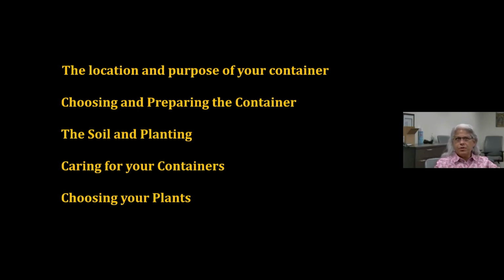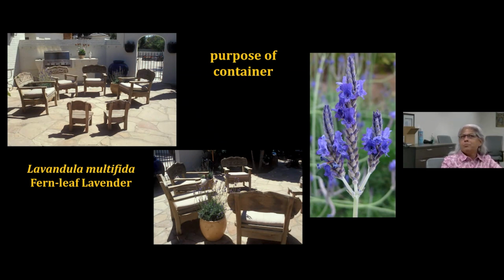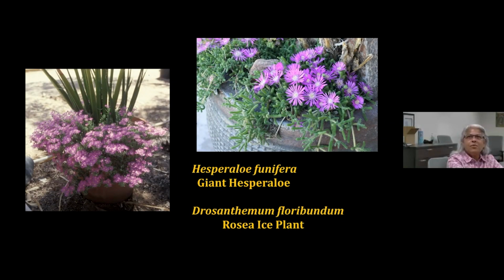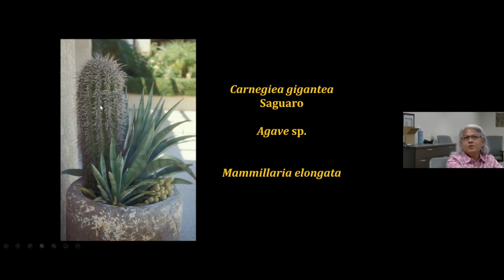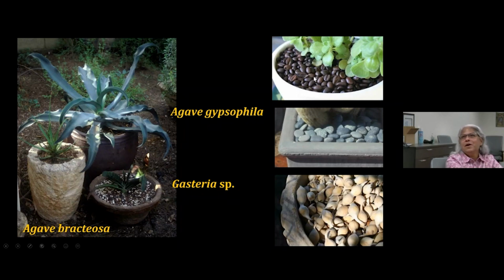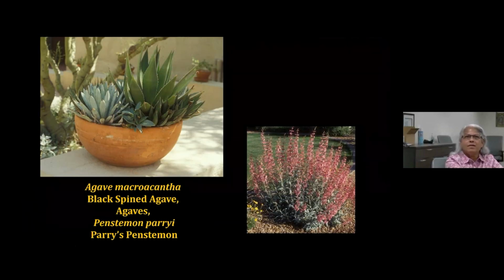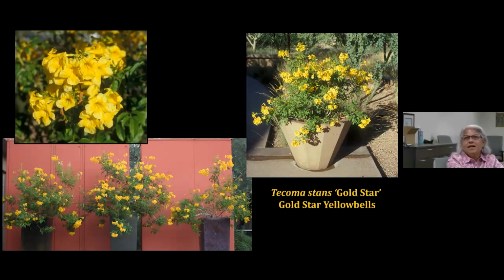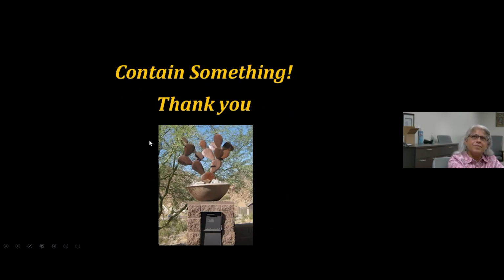Scottsdale Water Workshop Series: Landscape Container Gardening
Learn the basics of landscape container gardening for patios or yard accents, as well as selection of plant size, shape and color to create intriguing arrangements in the desert. With the right container plants, you can even attract hummingbirds and butterflies. Presented by Kirti Mathura and Scottsdale Water.

Check out the Arizona Municipal Water Users Association Plant website for more information on specific plant needs and additional photos